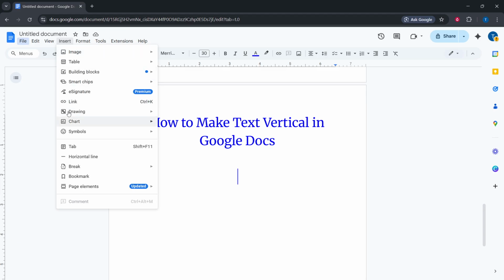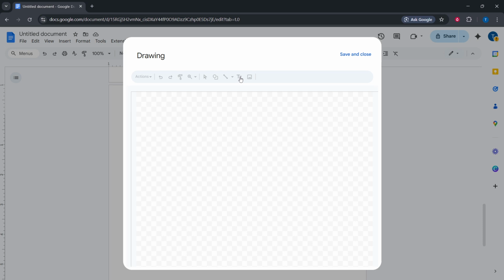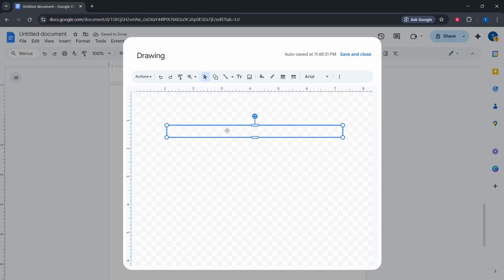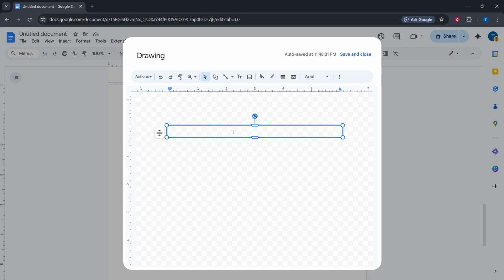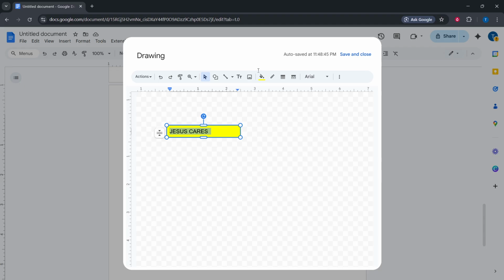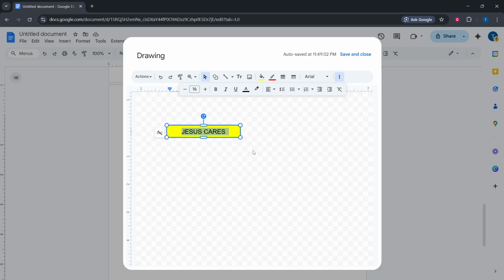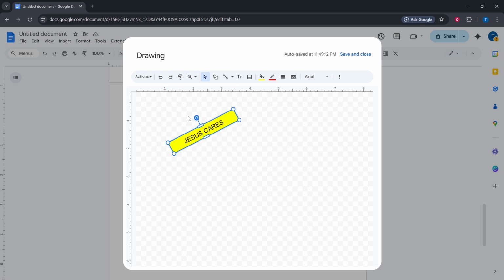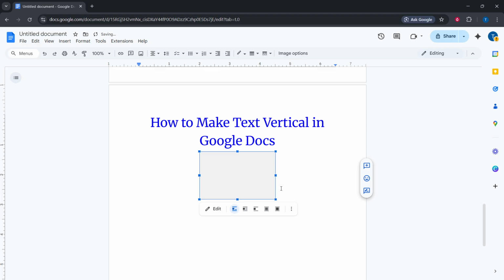How to Make Text Vertical in Google Docs [2026 Guide]